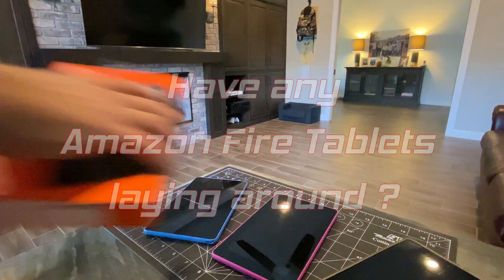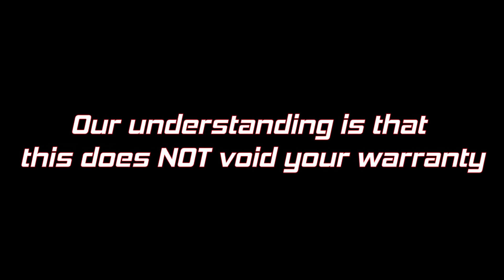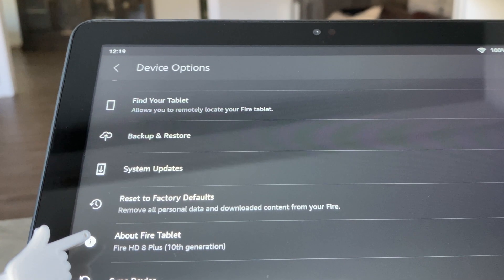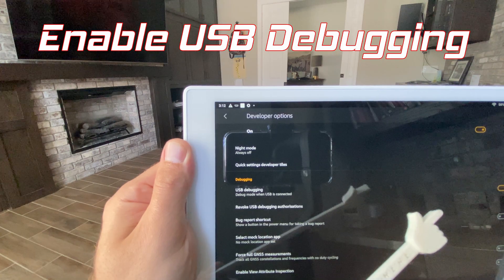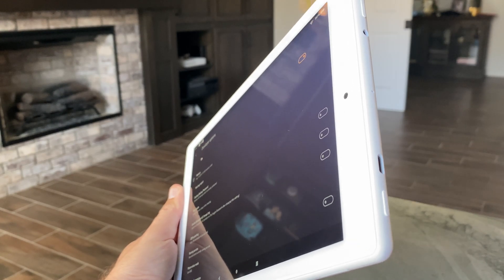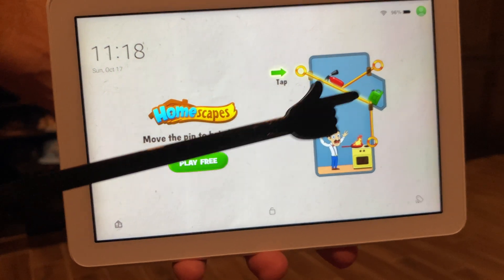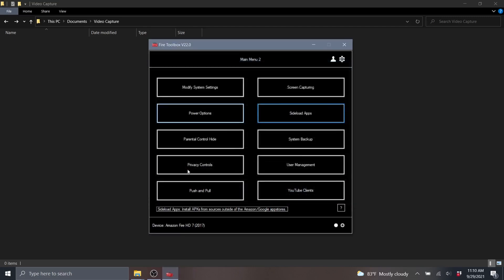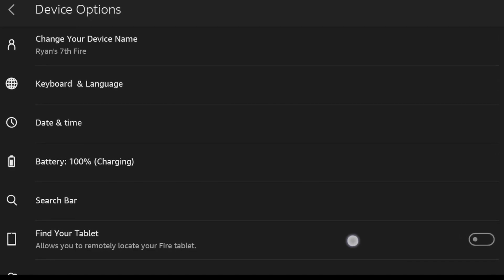Fire Tablet Repurposing - Optimize Your Touchscreen Amazon Tablet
Step-by-Step walkthrough on how to easily repurpose your Amazon Fire Tablet for Hobby Tech purposes, Internet of Things (IoT) projects, Home Automation, and More!  We will be introducing Fire Toolbox and the Fully Kiosk Browser app.  The steps are fully-reversible, and allow for many of the great features to be made available (or hidden).  In our opinion, this is only really worth completing for Amazon Fire tablets model year 2017 and newer.